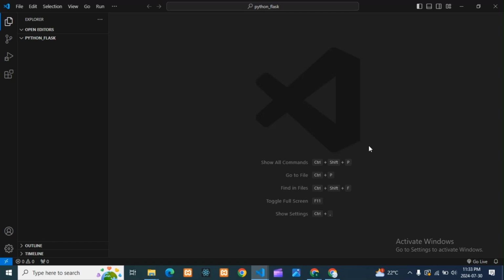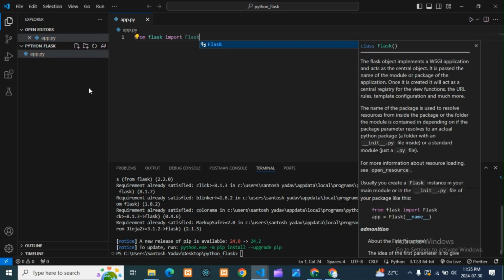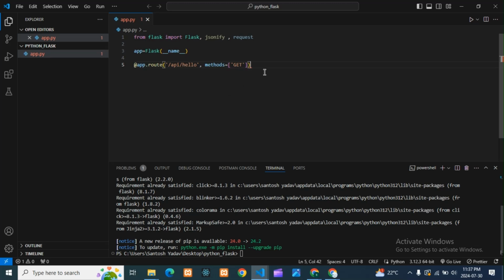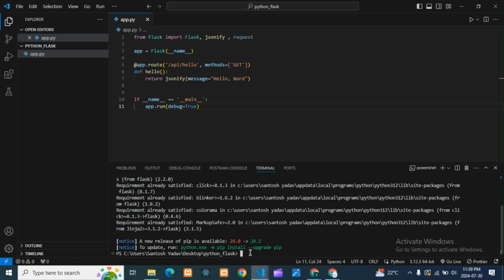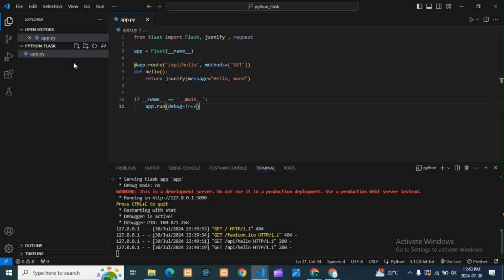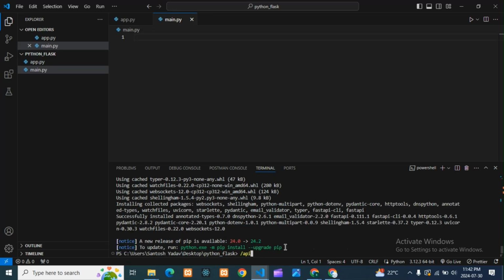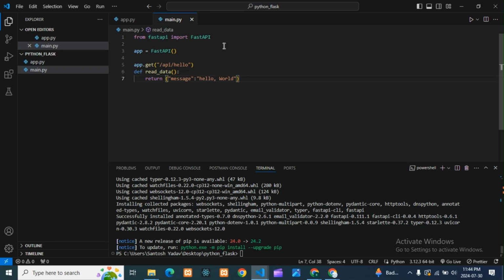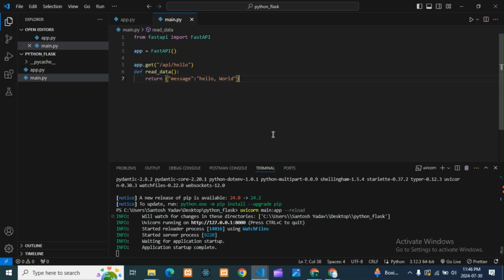How to create API End point In Python? How to create an API in Python?How to Build an API in Python?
How to generate API endpoint?
How to make endpoints in Python?
How to secure API endpoints Python?
How to create an API endpoint in Python Django?
Can we create an API in Python?
How do I create my own API?
How to build an API in Python from scratch?
How to convert Python code to API?
How to use delete in API?
How to do a delete request in Python?
What is the delete method in Python?
How do I delete a code in Python?
How to send a POST API request in Python?
How do I make a POST request to API?
How do you call an API request in Python?
Python requests POST example
Python POST request with headers and body
Python requests get
How to call API using request?
How to make an API using Python?
How to make POST request to API using Python?
How to call API with form data in Python?
How to make api call request in python using rest
Python call REST API example
Python requests API call example
Python code to call REST API with authentication
Python API request with API key
Python call REST API POST example
How do I run a Python API?
How to call an API in Python code?
How to connect to Python API?
How to call python api example